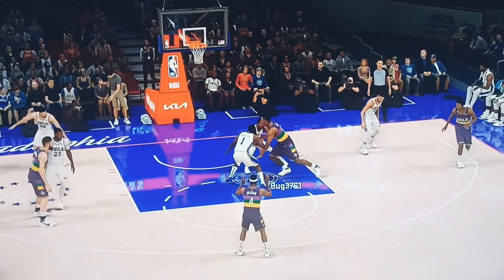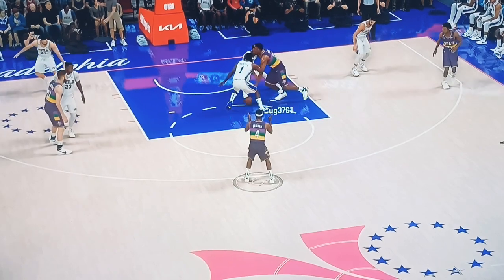NBA 2K23 - Rigged Post Game